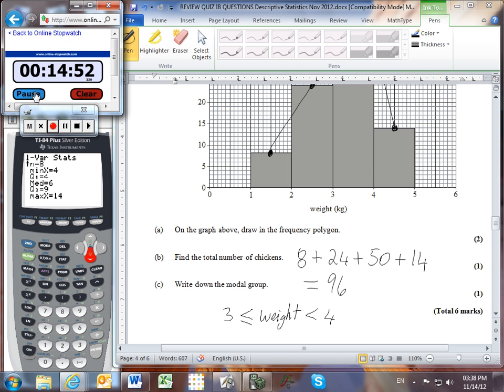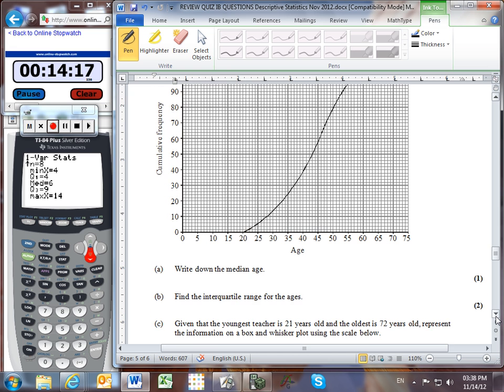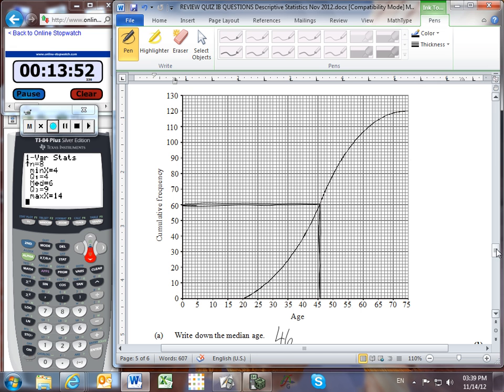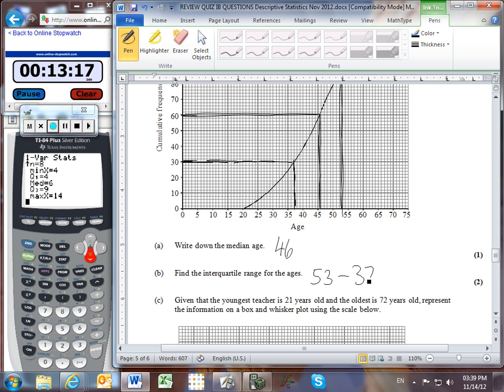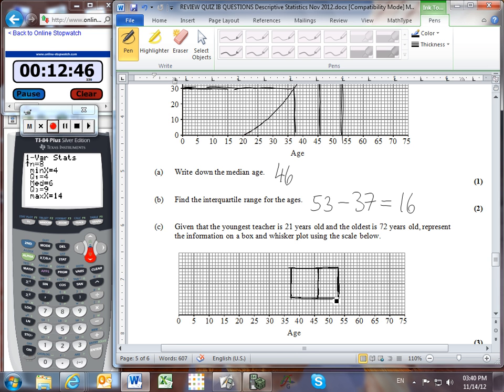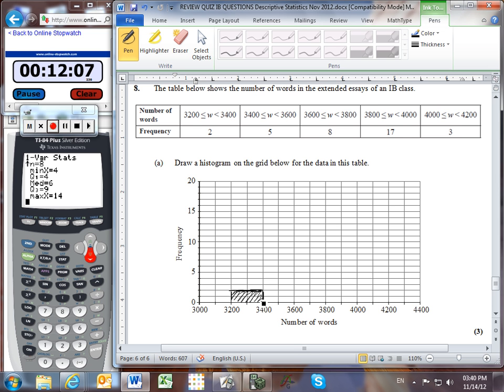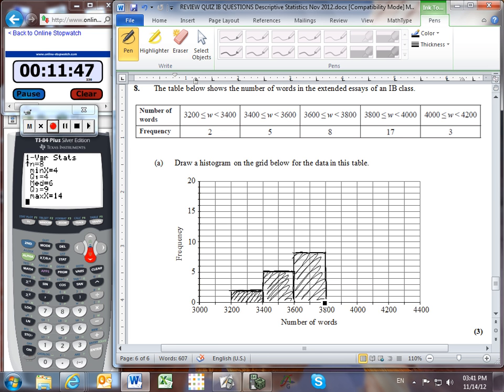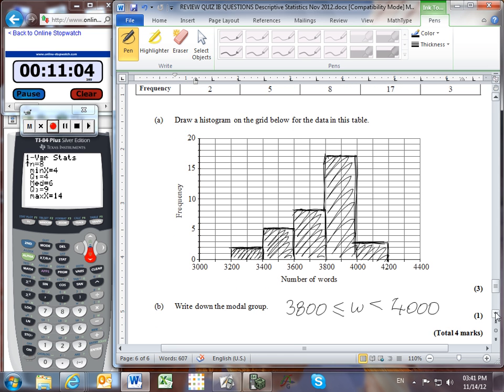Review: Descriptive Statistics - PART 3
This is Part 3 of 3 of the video solutions to the IB-Style questions designed to help you review for the quiz on:

Descriptive Statistics